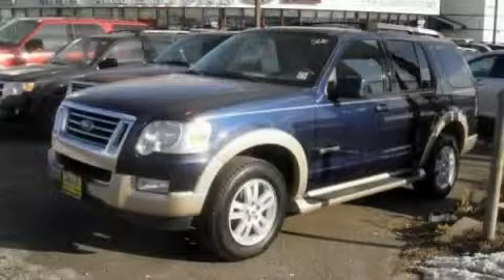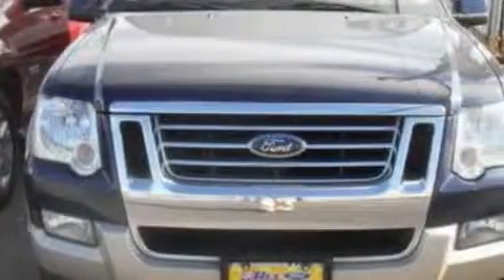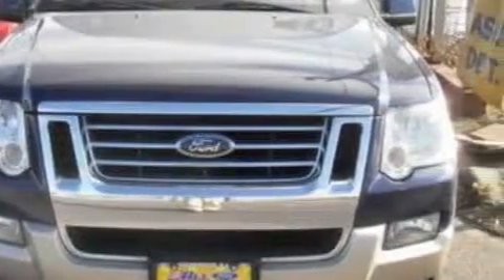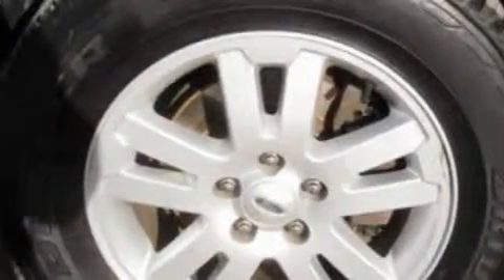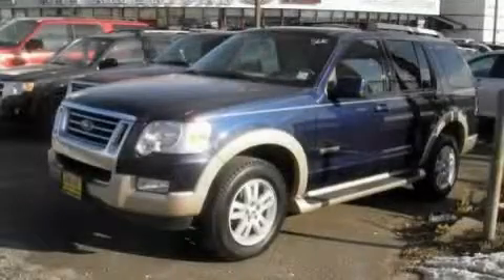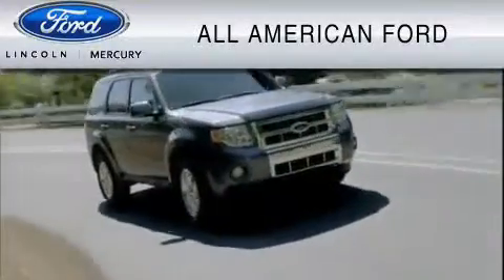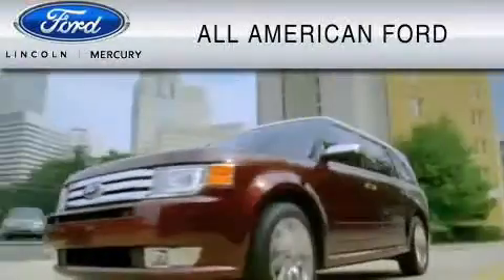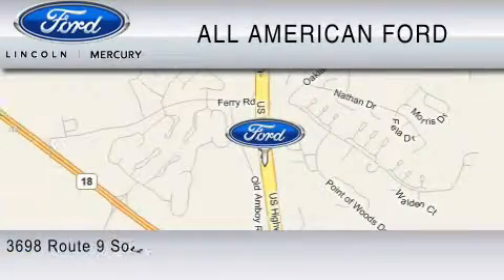Preowned 2007 FORD EXPLORER Perth Amboy NJ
Year: 2007
Make: FORD
Model: EXPLORER
Engine: 4.0L V6
Trans.: AUTO 5SPD
Exterior: DARK BLUE
Miles: 56,296